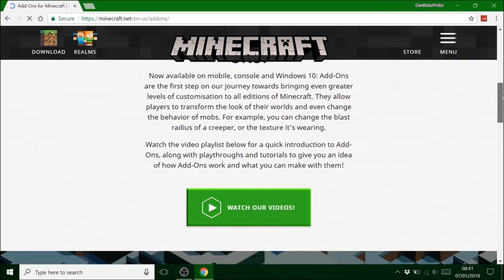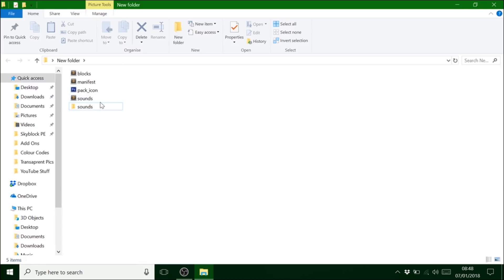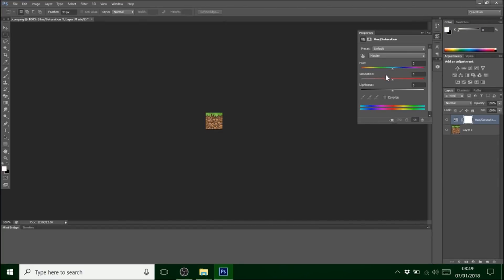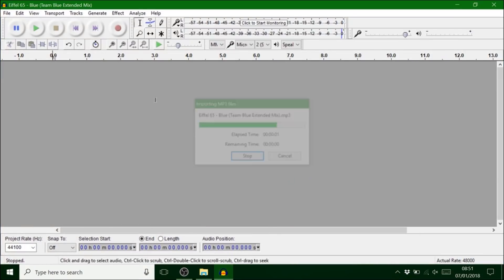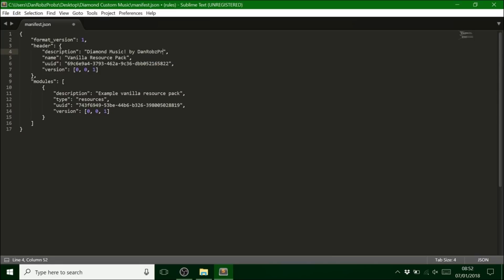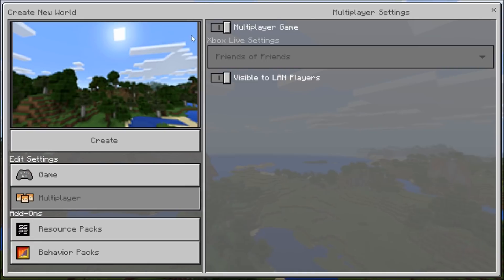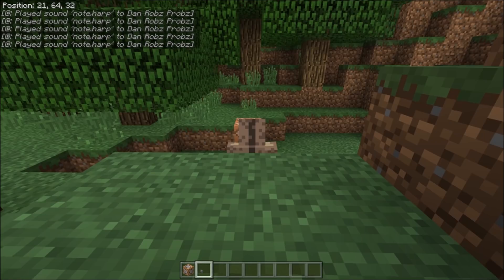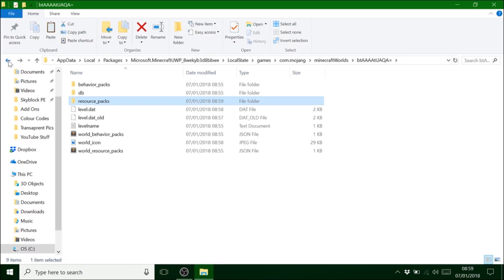Minecraft: How To Get Custom Music/Sounds On Your World(Resource Pack Tutorial)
Hey guys it's DanRobzProbz here and this is a tutorial on how to get custom music in your own minecraft worlds.
I show you all the steps, and how to put into your game, you will need the following programs below...

My Add-On Link:-
C:\Users\YORPCNAME\AppData\Local\Packages\Microsoft.MinecraftUWP_8wekyb3d8bbwe\LocalState\games\com.mojang

✨Many Thanks✨

DRP